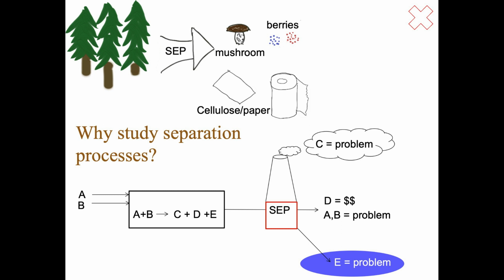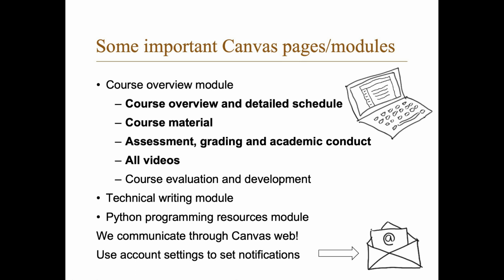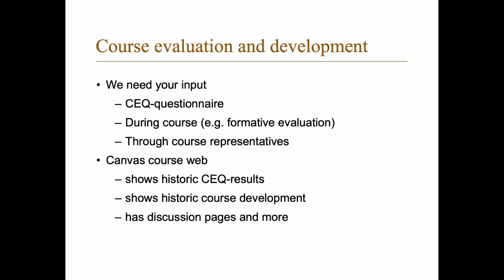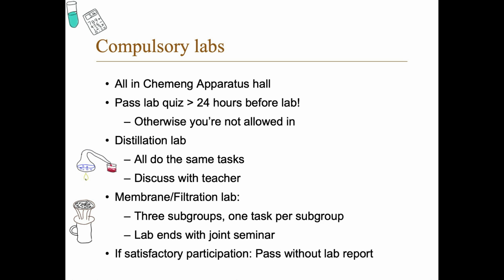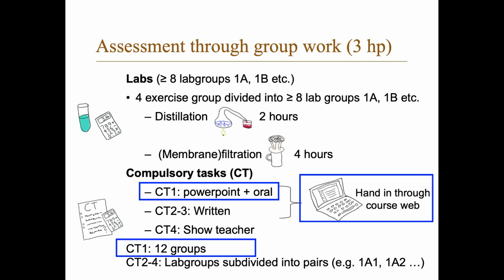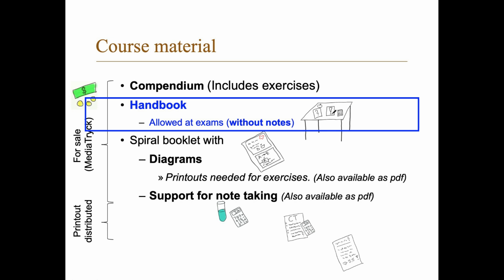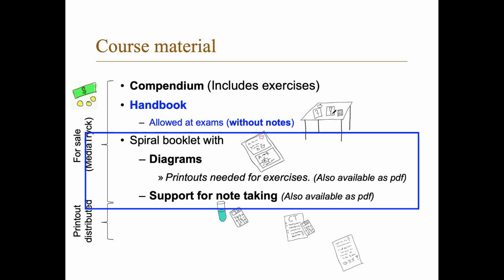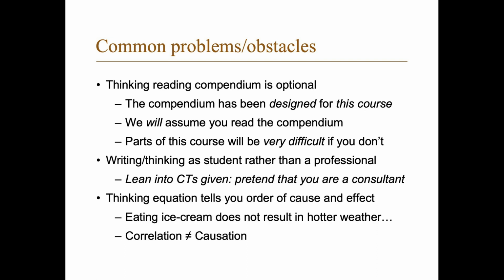Introduction to KETF10 Separation Processes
This is a quick introduction to the course KETF10 Separation Processes